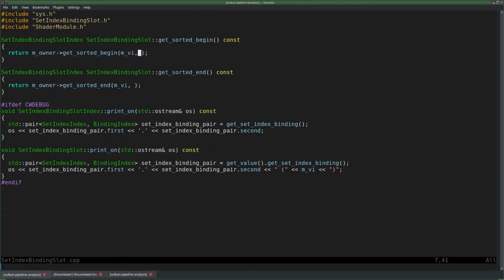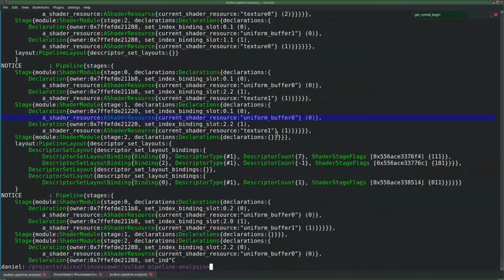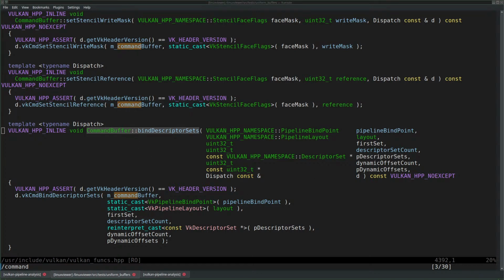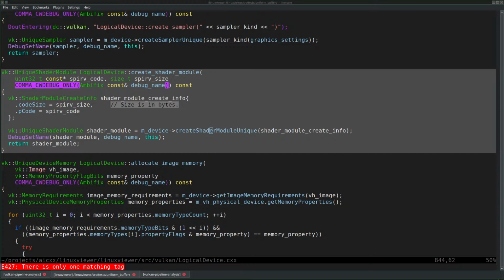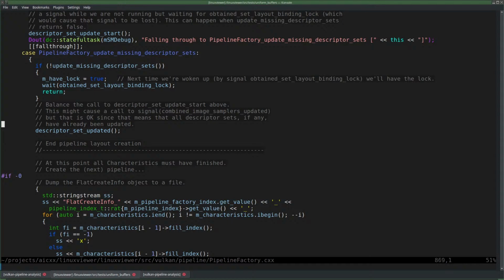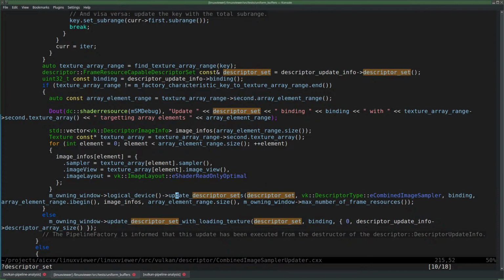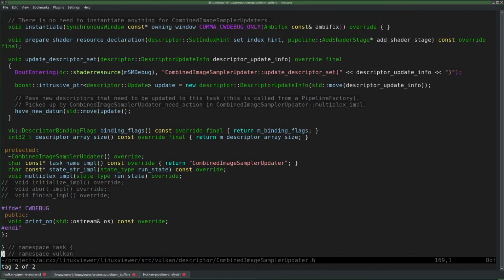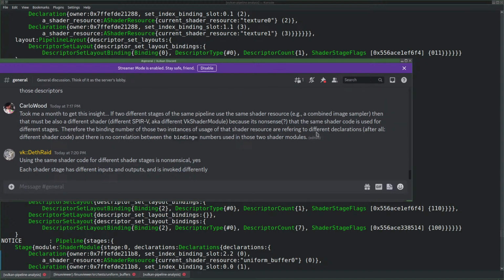Live C++ coding of a Vulkan engine. Read description!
Current stream:

Working on Binding now. I derived it from IntervalExclusiveSorted and filled in the virtual functions. It doesn't work...